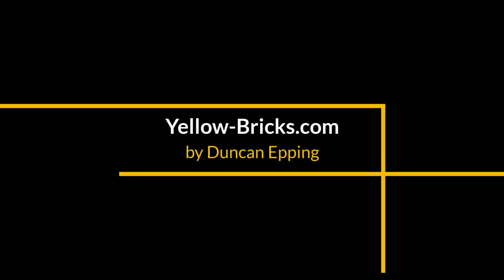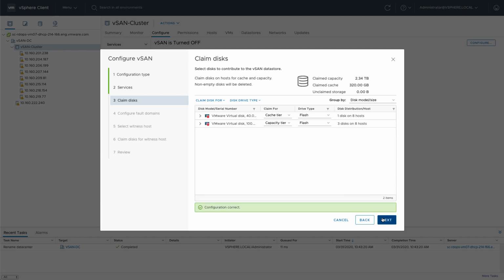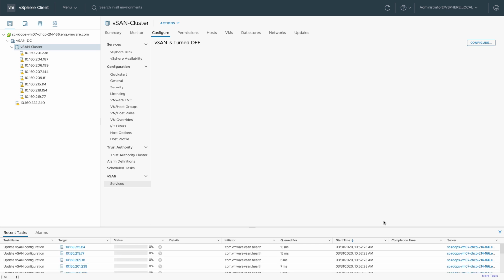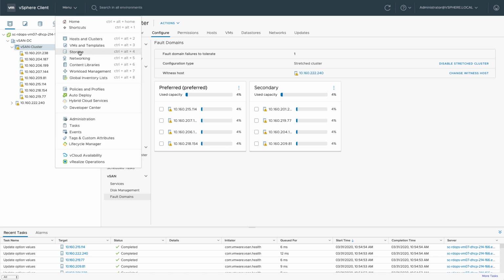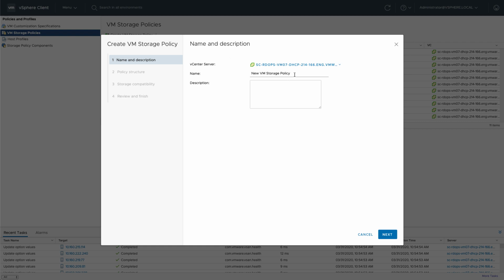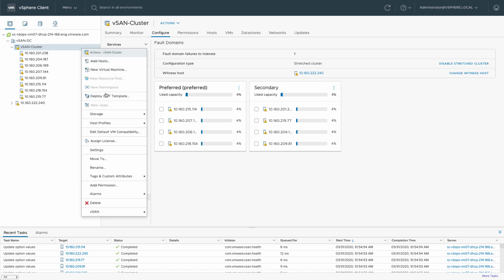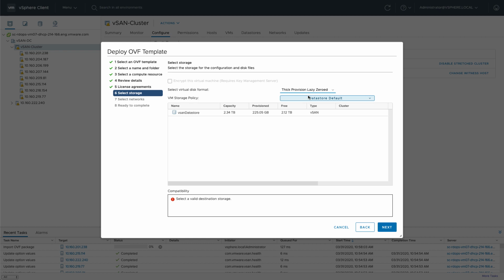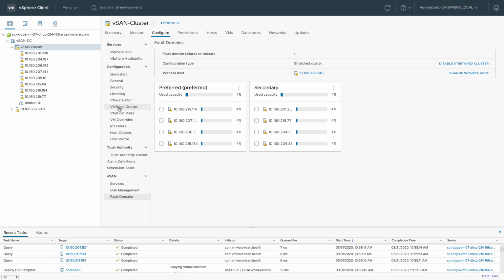vSAN 7.0 - Creating a stretched cluster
In this demo, I am showing how to create a vSAN Stretched Cluster in vSAN 7.0 in just a few simple steps.